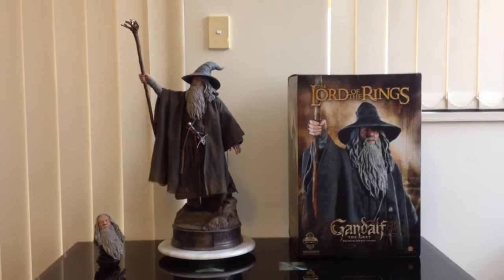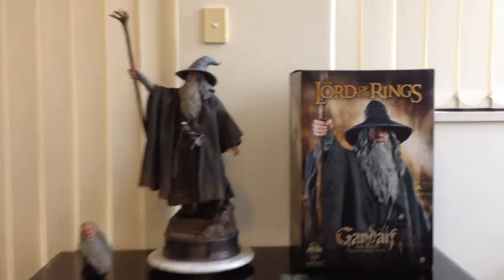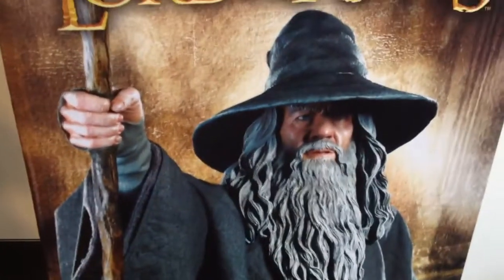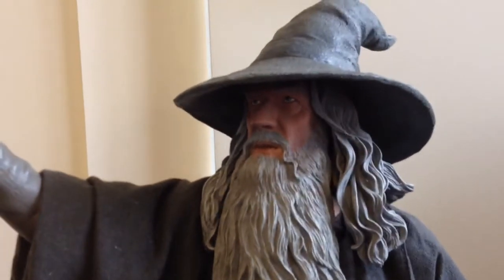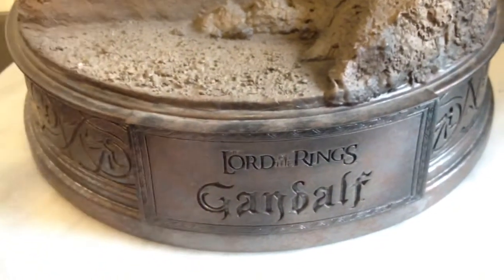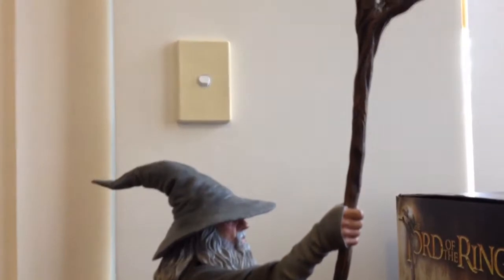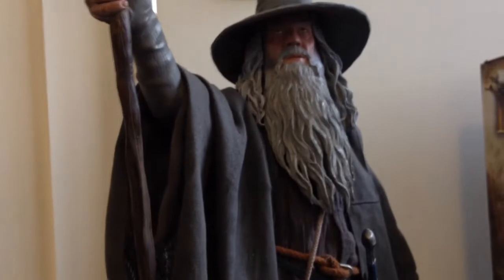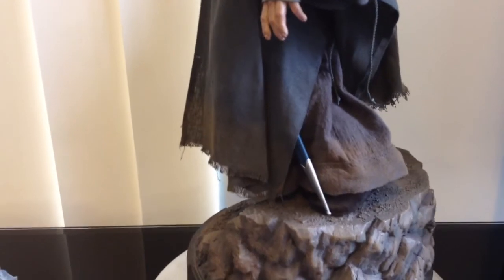Sideshow Collectibles Gandalf The Grey Premium Format Figure Review (Sideshow Exclusive)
Here is the very rare Gandalf the Grey Premium Format (Exclusive) from Sideshow Collectibles. This is a piece that I've wanted in my collection for the longest time but it has just been too difficult to obtain! After having received the Saruman PF and hearing of the sad passing of Christopher Lee I decided to try and find one no matter what! Luckily I found one straight away and it was the ex in perfect condition. Now I couldn't be happier, it's such an amazing piece that in hand, really immortalises the character when photos of this piece do not, the representation far exceeds my expectations, this is definitely the Sideshow of old and I'm happy to say, my LOTR collection has its heart of the fellowship and a magnificent companion piece for Saruman, enjoy the review of this nostalgic piece, cheers!